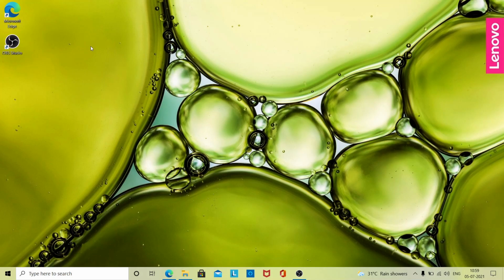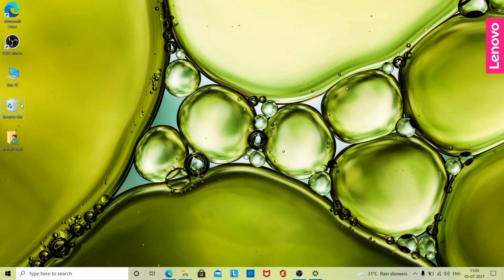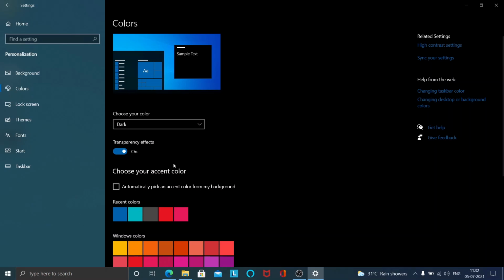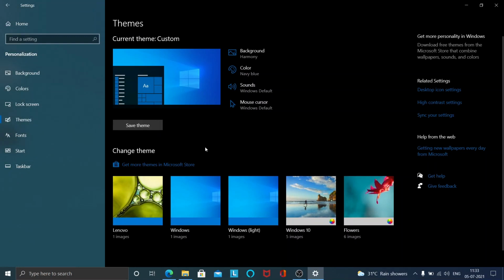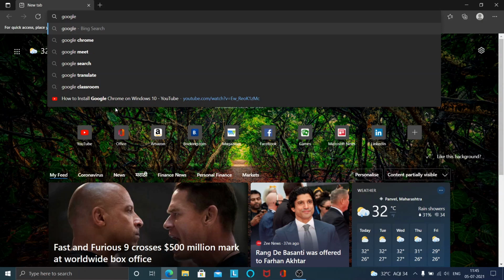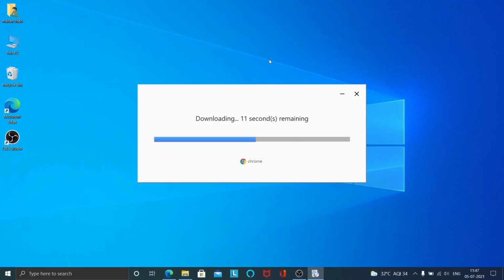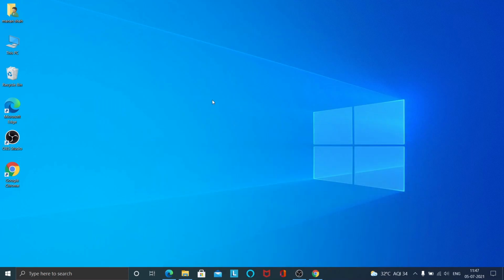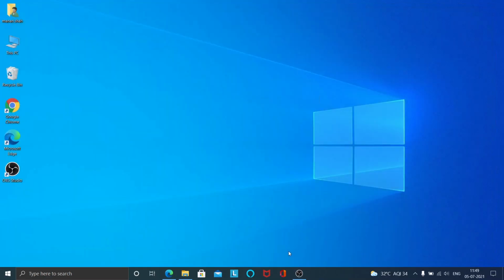Things We Can Do After Buying New Or Resetting The Laptop | Suggestions For New Laptop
Things We Can Do After Buying New Or Resetting The Laptop, Suggestions For New Laptop, Below are the topics that are cover in the Video:-

Queries Solved
▪ How to brings Desktop Icons to Desktop
▪ How to change Desktop Wallpaper
▪ How to Download Google Chrome
▪ How to make Google Chrome as a Default Browser